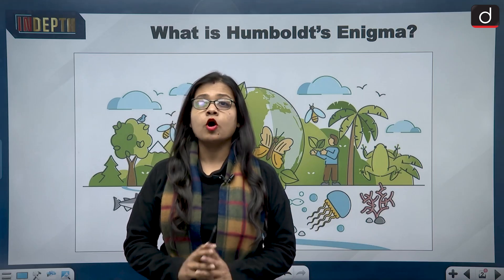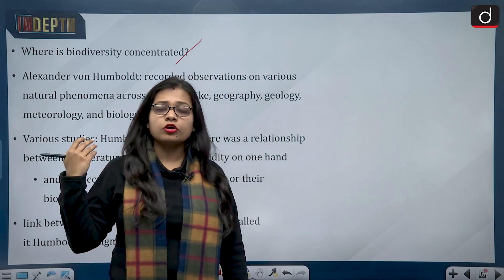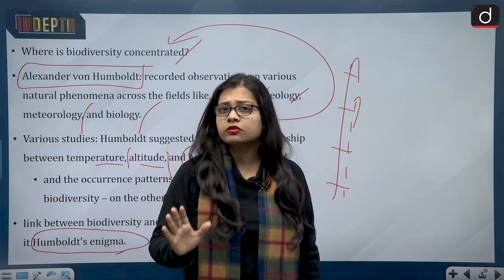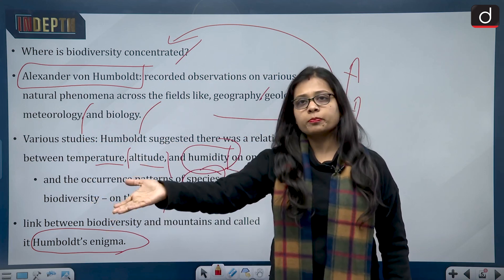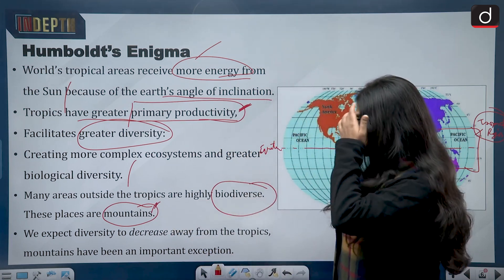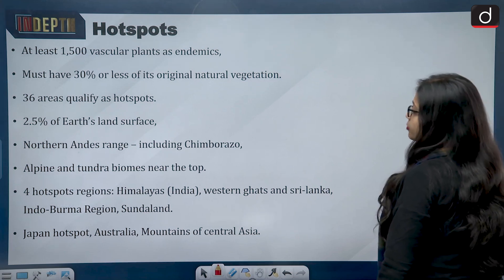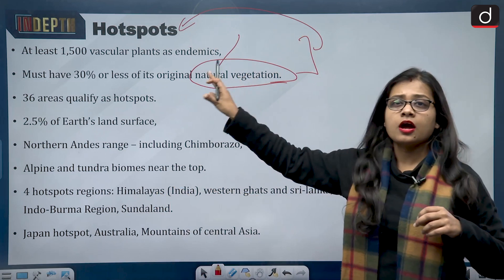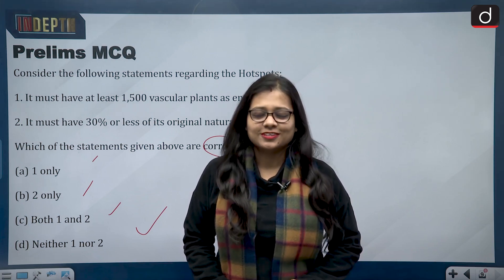What is Humboldt’s Enigma | Indepth | Drishti IAS English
What is Humboldt’s Enigma

Explorers and naturalists have been asking this question for centuries. Many have also been curious why some areas are more biodiverse than others. One of them was Alexander von Humboldt (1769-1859) – a polymath who recorded observations on various natural phenomena across the fields known today as geography, geology, meteorology, and biology. Once, when exploring South America, he recorded the distribution of plants on a mountain. He also noted how climates were similar across various mountains in different parts of the world – but where specific features occurred on a mountain varied with elevation. From his various studies, Humboldt suggested there was a relationship between temperature, altitude, and humidity on one hand and the occurrence patterns of species – or their biodiversity – on the other. His example of choice was the Chimborazo Mountain in Ecuador, which has today become an important illustration of mountain diversity. Two centuries later, a group of biogeographers – scientists who explore the relationship of diversity with geography – used modern tools to take another look at the drivers of biodiversity. Based on their findings, they proposed their own version of the link between biodiversity and mountains and called it Humboldt’s enigma.